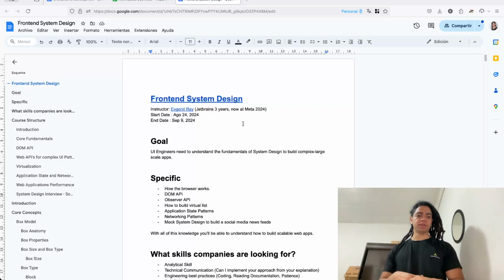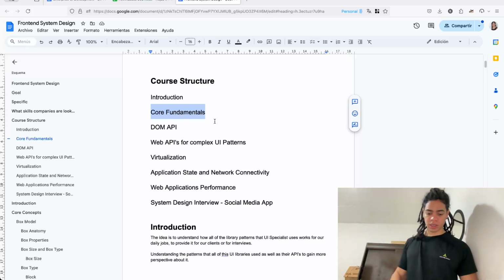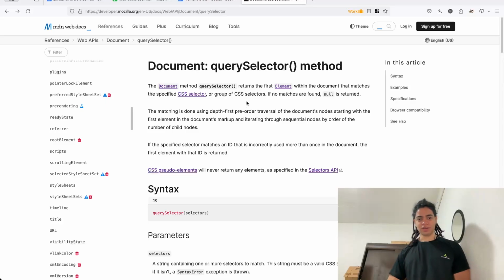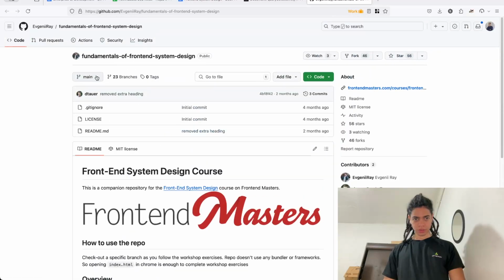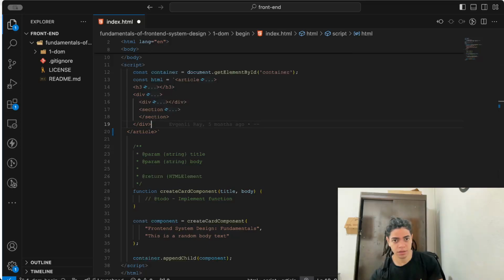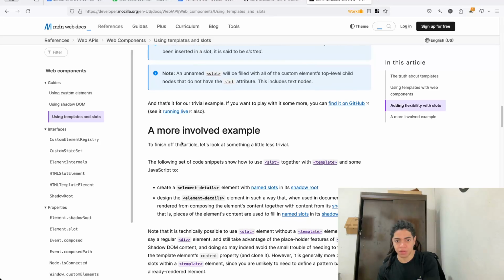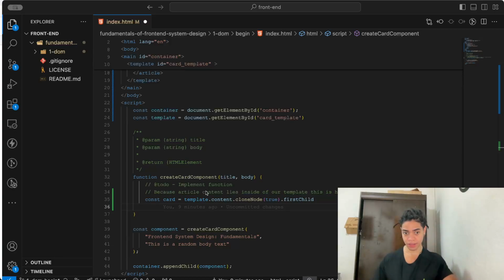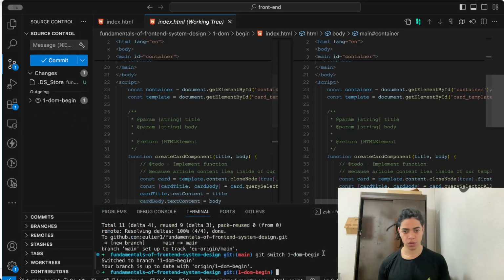Front-end System Design : Optimization DOM Templating Practice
How to use "template" as a way to store html and at runtime filled with data from the server and show it to the client without triggering reflow.